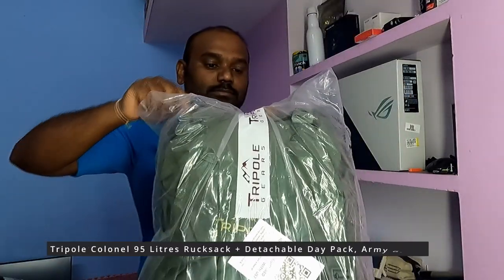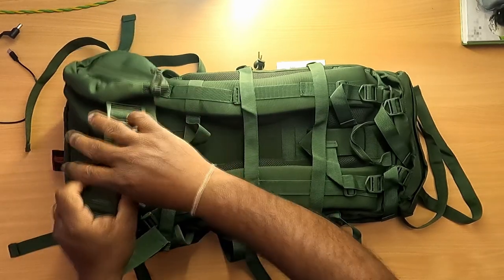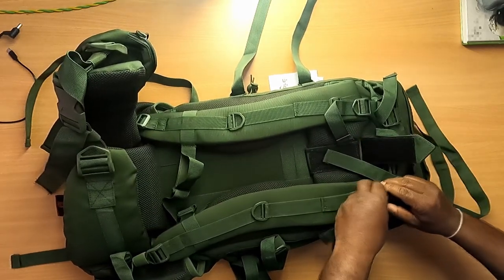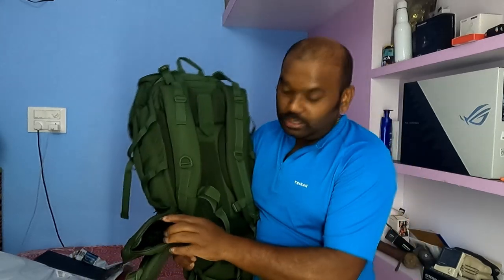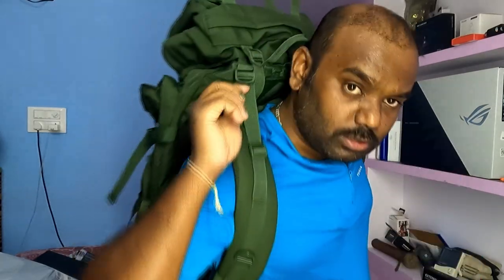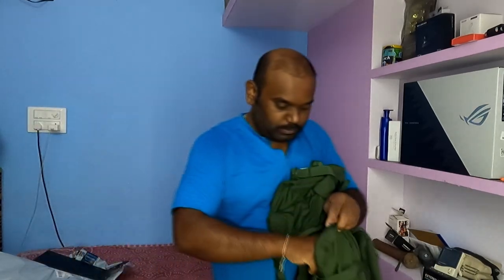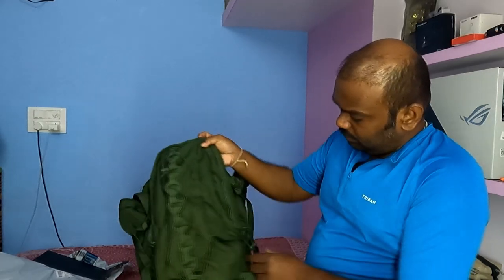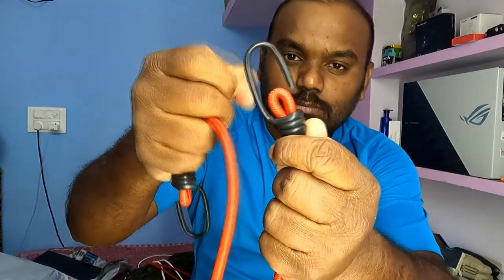Tripole Colonel 95 Litres Rucksack & Detachable Day Pack.,Cycle Vlog Series,Episode No5,English,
My Vlogging Kit list just for you.
Go Pro Hero 9
Rode Wireless Go II
Go Pro Max Lens mod
GoPro 3.5mm Mic Adapter
TELESIN 3-Pack Batteries & Charger Kit for Go Pro 9
San Disck 256 GB Extreme U3 V30 A2 for GoPro Hero 9
Adofys Flexible Gorillapod Tripod with 360° Rotating Ball Head Tripod
Replacement Side Door Cover for GoPro Hero 9
Monopod Holder Clip for Mobile
Tempered Glass GoPro Hero 9
Collar Mic Clip
Maono AU-600 TRRS Male to TRS 3.5mm Female
Tripod Mount Monopod Adapter for GoPro
J- Hook Front & Side Helmet Mount
Adofys 61 in 1 Action Camera Accessories Kit Compatible : Epic Photo Shooting

Bike Accessory :
High Pressure Washer 2300W Water Pump
Allextreme EXDAL1B Key Anti-Theft Disc Lock Alarm

Travel Accessory

Tripole Colonel 80 Litres Rucksack + Detachable Day Pack, Army Green
High Strength Elastic Bungee/Shock Cord Luggage Tying Rope 4ft